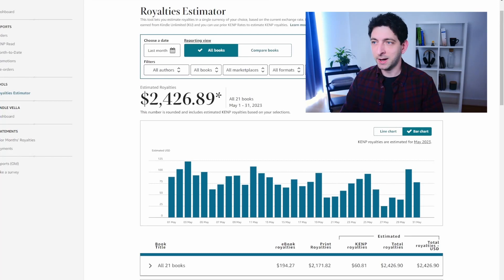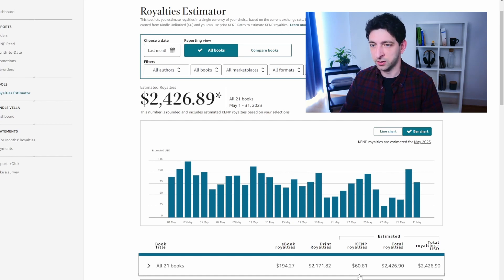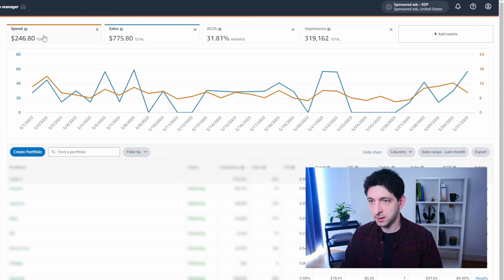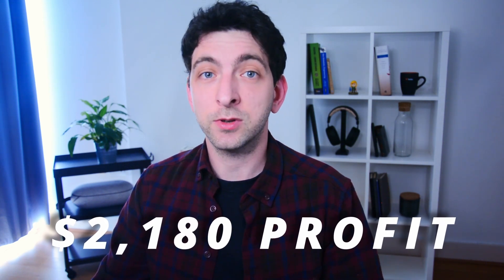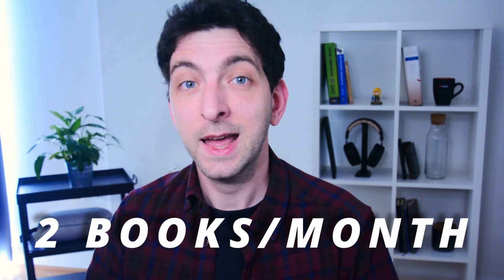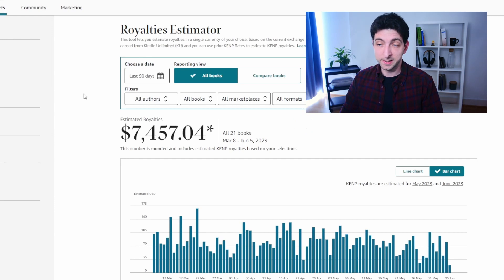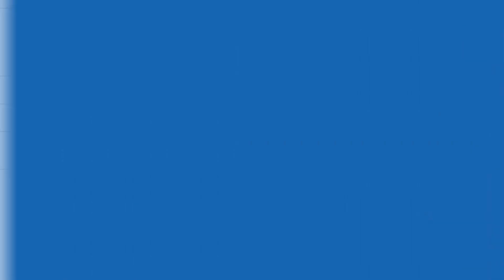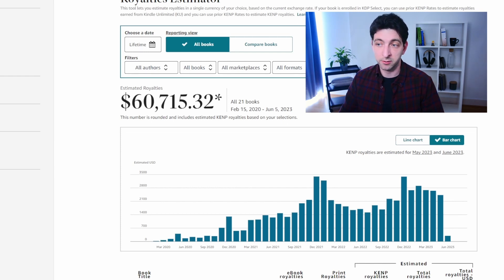Revealing My $60,000 KDP Dashboard | KDP Income Report May 2023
Experience how I navigated a potential crisis when a competitor mimicked my best-selling book, underlining the need for a diversified range of content in your self-publishing business.

Additionally, I'll draw comparisons with last year's performance and share insights into seasonal fluctuations in book sales.

Don't forget to subscribe if you liked this video and want to know more about how to make a profit by publishing books on Amazon KDP,  what I'm doing with my life, and my journey to financial freedom.

Links
- KDP Cover Calculator

Best Software for Keyword Research for KDP: Helium 10

By following this tutorial, you agree to create original content for your own work and not to copy or use anything demonstrated for any other publications. Failure to comply with these terms may result in legal consequences.